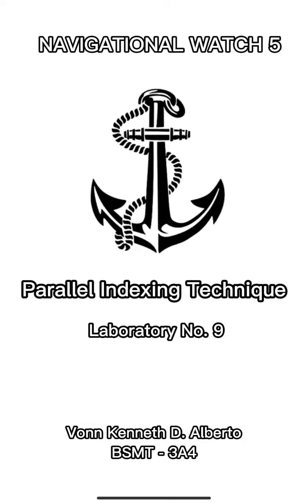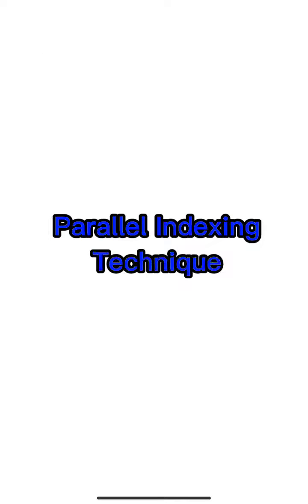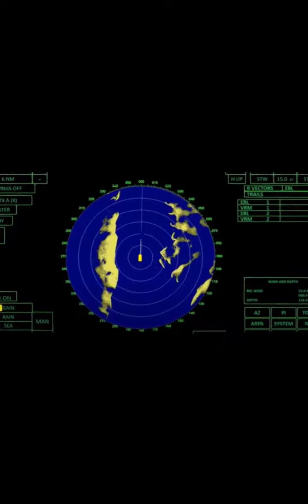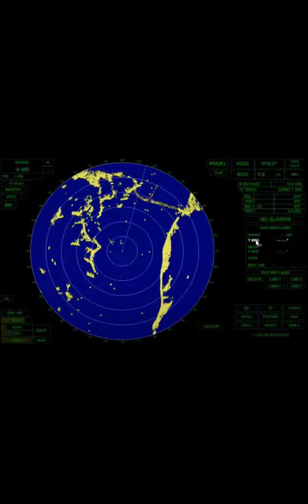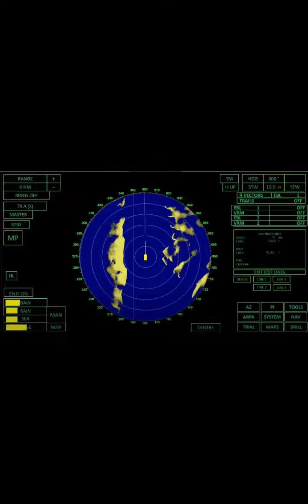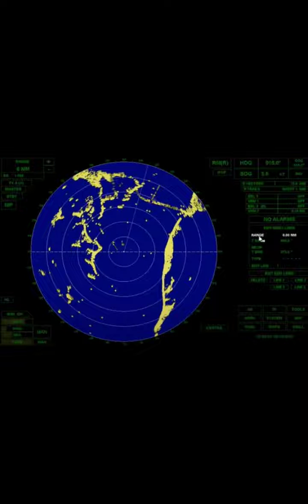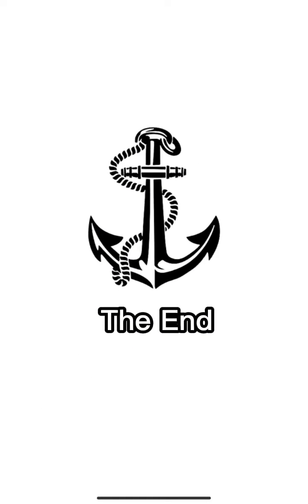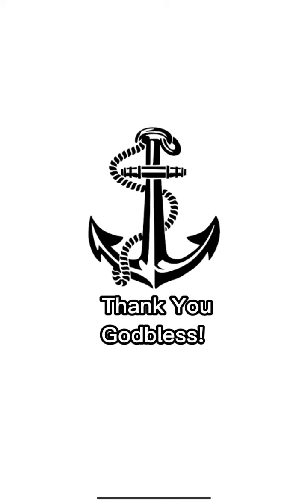Parallel Indexing Technique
Navigational Watch 5 Laboratory Activity